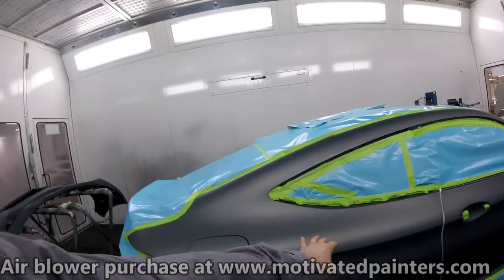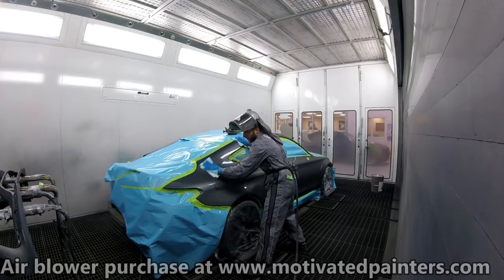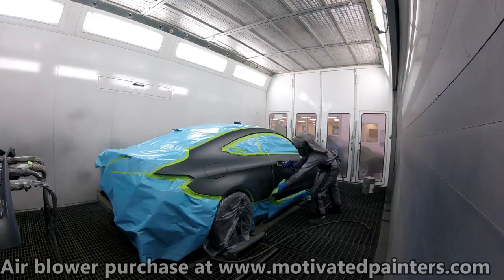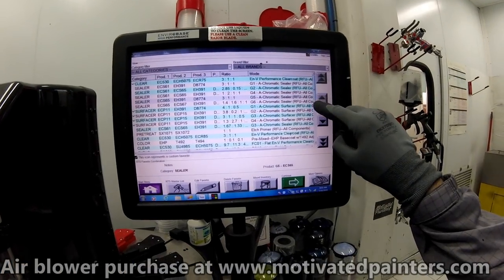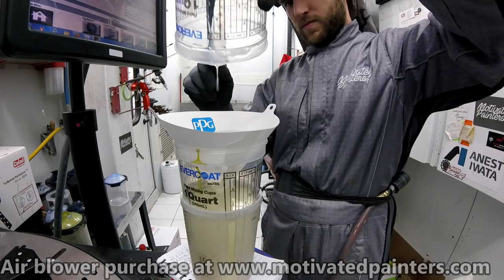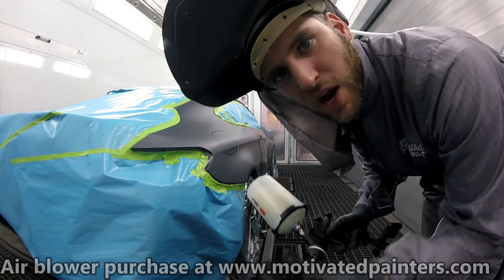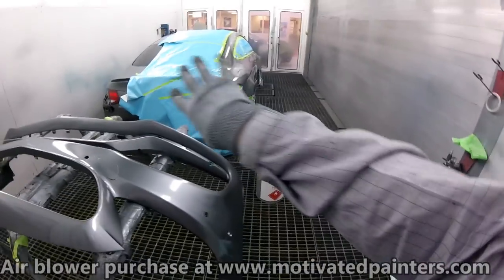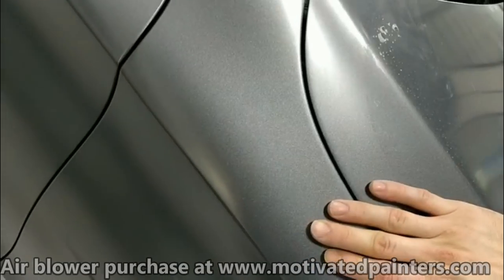Painting a Mercedes Benz Matte